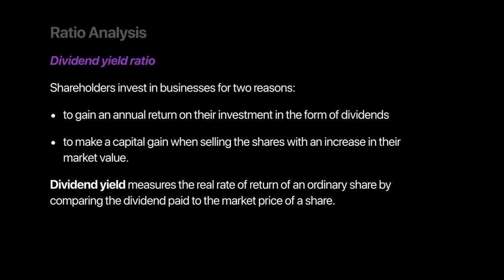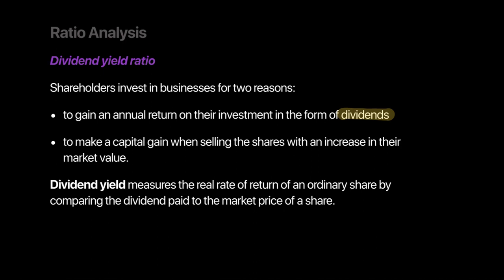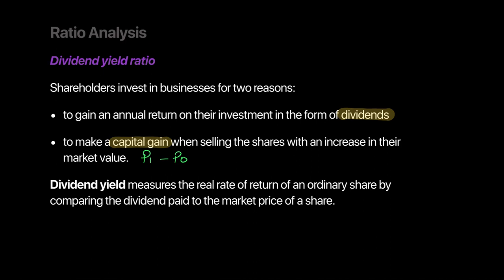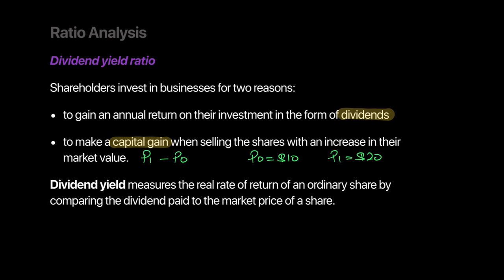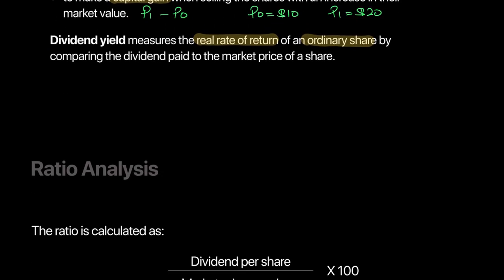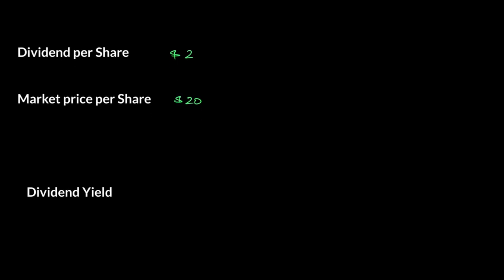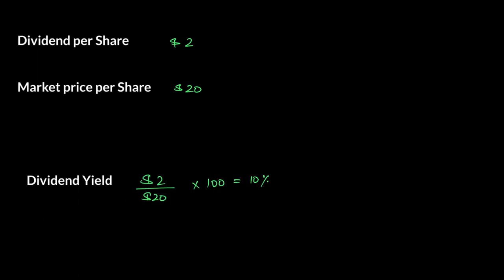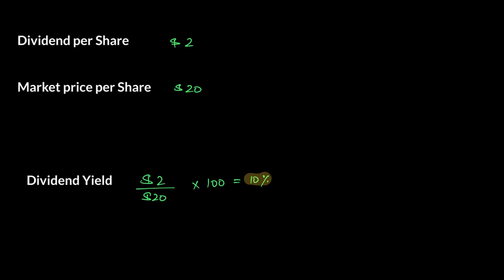Dividend Yield - Investment ratios | Ratio Analysis | A level Accounting 9706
This video is a comprehensive lesson on Dividend Yield! Dividend Yield is a super important ratio in accounting, especially for those of you studying for Cambridge A Levels.

So, what's Dividend Yield? It's basically a way to figure out how much money you're getting back from a stock compared to how much you paid for it. It's like asking, "What's my return on investment through dividends?"

Throughout your accounting studies, understanding Dividend Yield is key because it helps you see how much money you're making in dividends compared to what you invested. Plus, it helps you figure out if you're making money from the dividends or if most of your return is coming from the stock's price going up (which is called capital gain).

We'll also talk about how Dividend Yield works with other money measures. This helps us understand how a company shares its profits with investors and if it's good at keeping its value for shareholders in the long run.

We'll walk you through some examples to make things crystal clear, so you'll be able to use Dividend Yield like a pro in your CAIE A Level Accounting exams and beyond.

1. Bite-sized video lessons
2. Detailed Past Paper walkthrough videos
3. Exam specific Revision Guides and Notes
4. Expert led academic support for whenever you’re stuck
5. Tons of practice worksheets and mocks
6. Past Paper bank
7. An active and global online community, with learners just like yourself

Unlock your academic potential with our free study schedule template, because organization is the key to success!
altacademy.ck.page/study-schedule